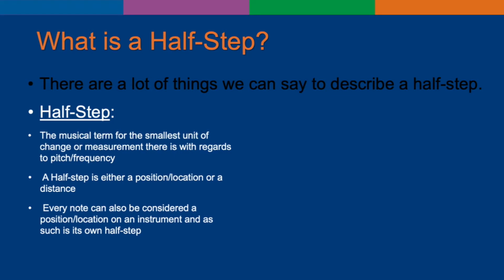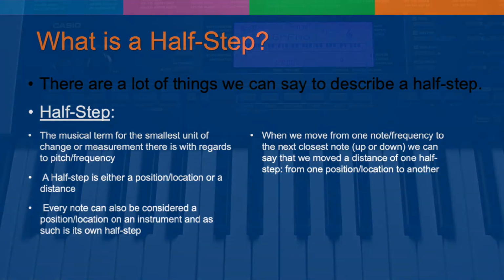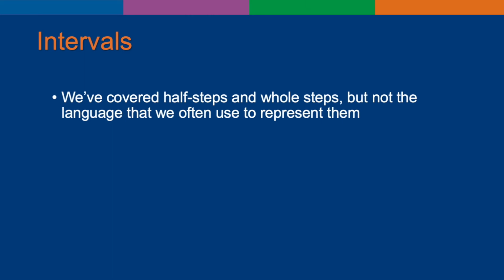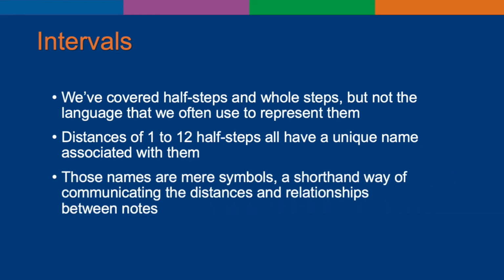Half-Steps versus Whole-Steps | Bite-Sized Music Theory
Our Music Education Specialist demonstrates what constitutes a half-step versus a whole-step on the piano and the guitar.